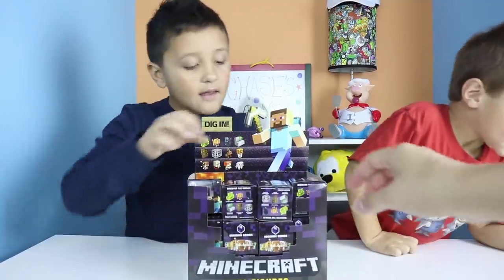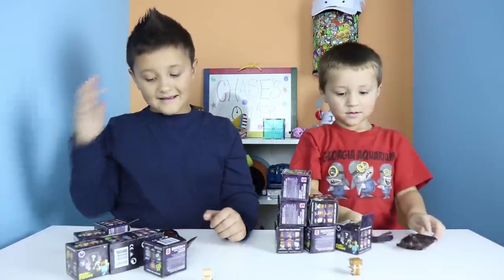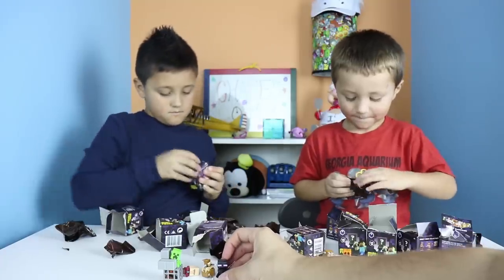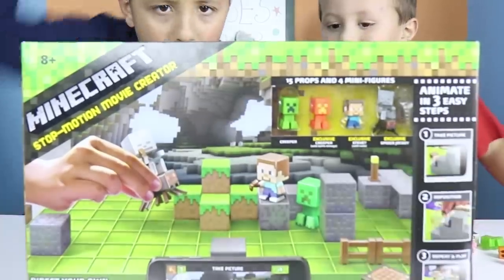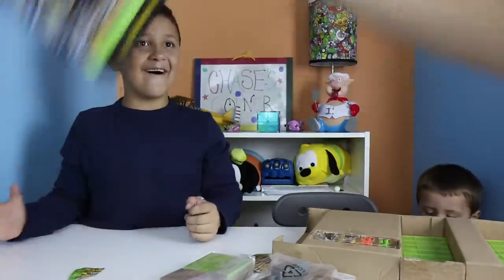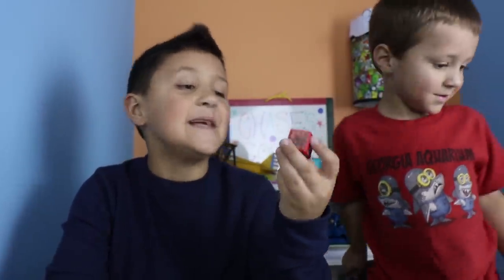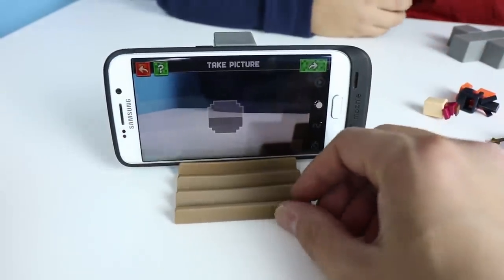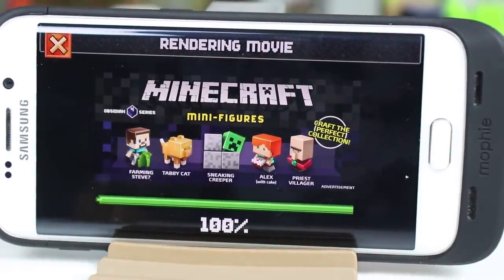Chase's Corner: Boys Make a Minecraft Movie w/ OBSIDIAN Series 4 STOP-MOTION! (#22) | DOH MUCH FUN